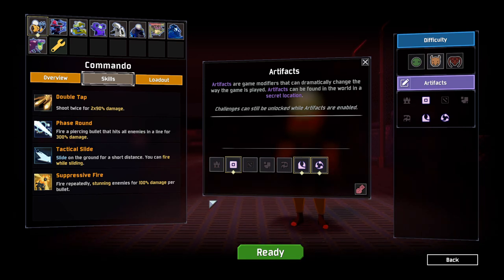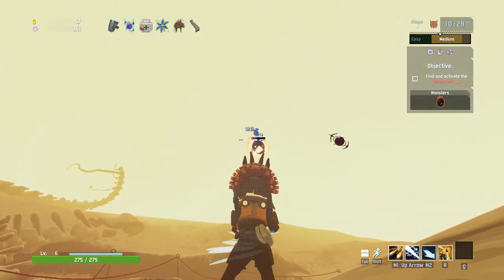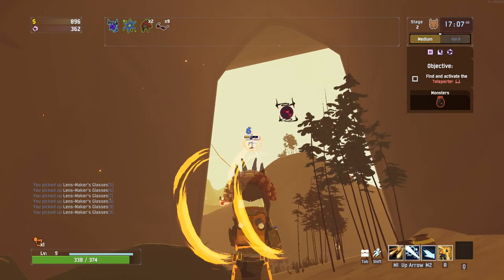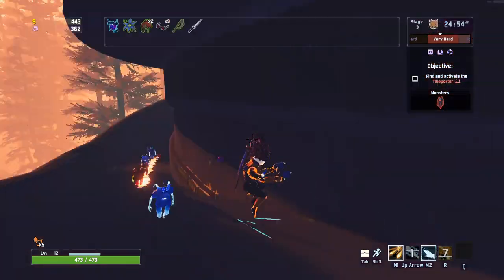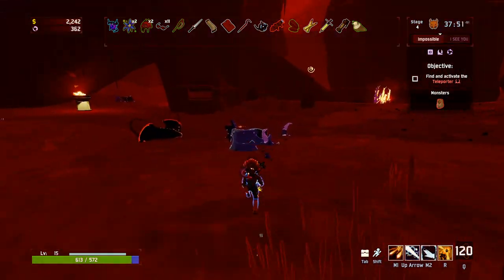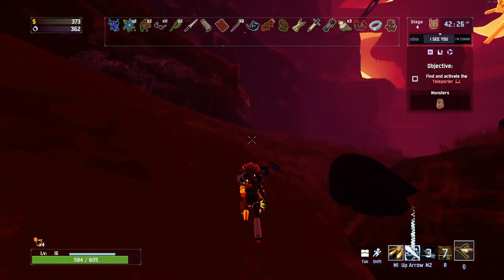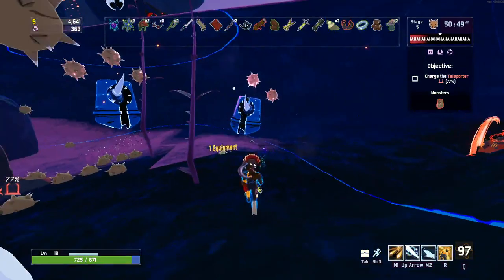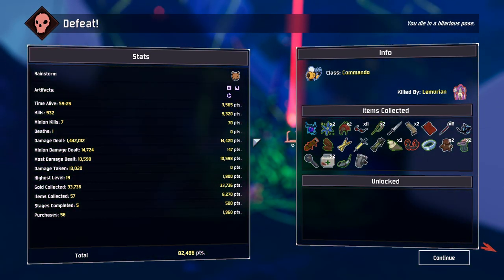ELITES GALORE - Let's Play Risk of Rain 2 - Part 5 - Roguelike Roulette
Risk of Tain 2 is a sequel to a 2D platforming style roguelite upgrading into 3D!

This game has some amazing features that really shake up the genre and add a lot to make each run feel fun, interesting and challenging! Hope you all enjoy!